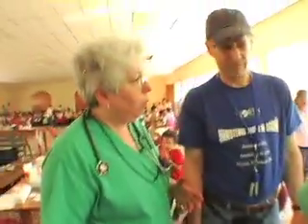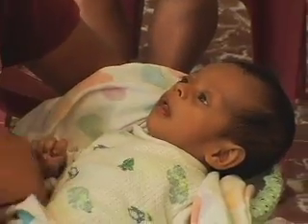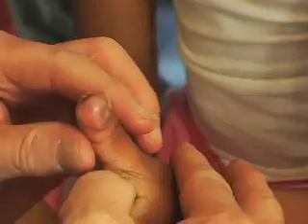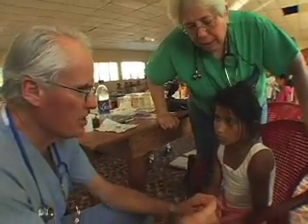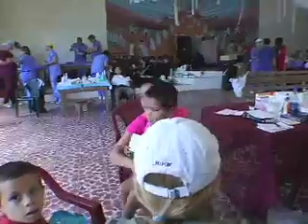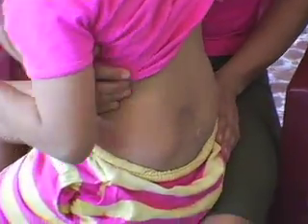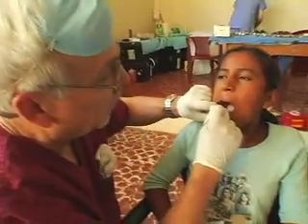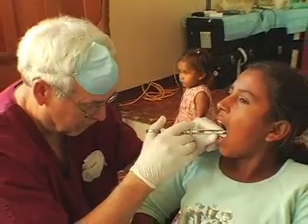Love In Action Clinic - Rancho Grande Medical Mission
This is a video of the Love In Action Clinic's medical mission trip to Rancho Grande, Nicaragua providing medical care to the remote mountain village's people.